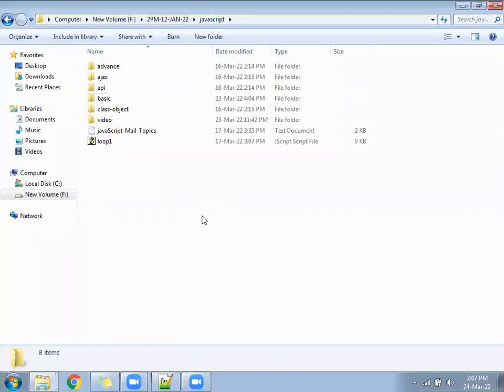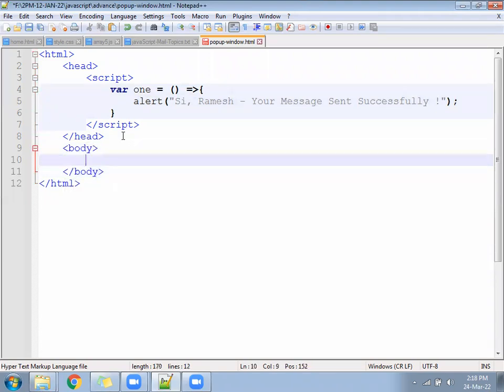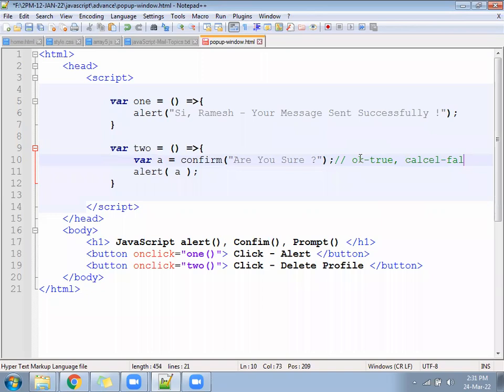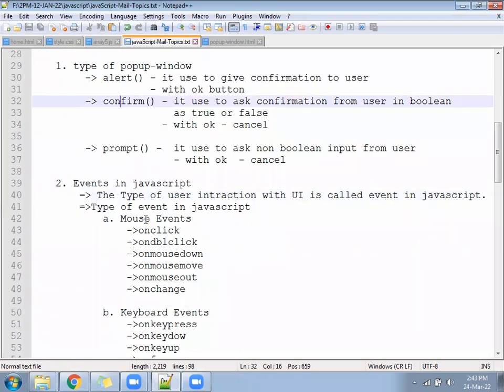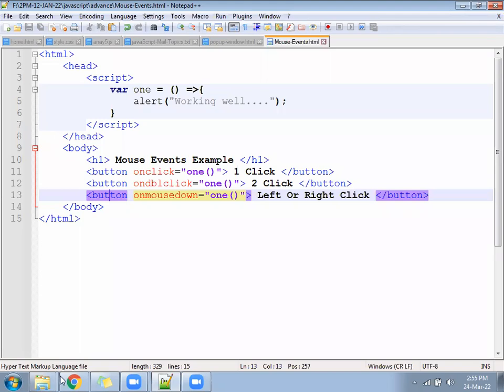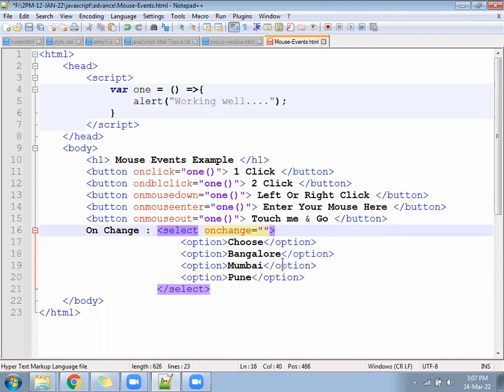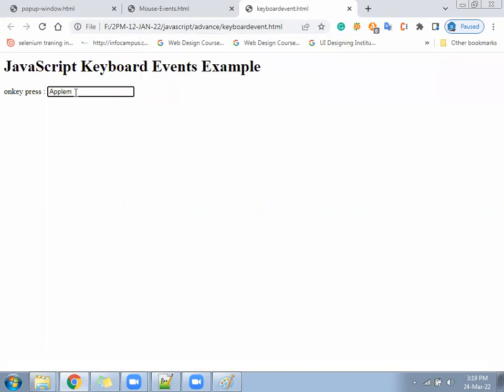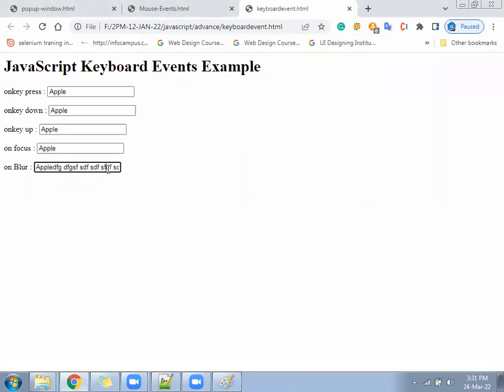JAVASCRIPT CLASS 6